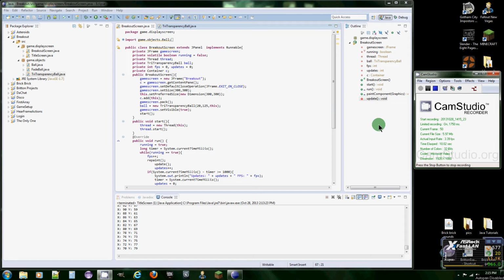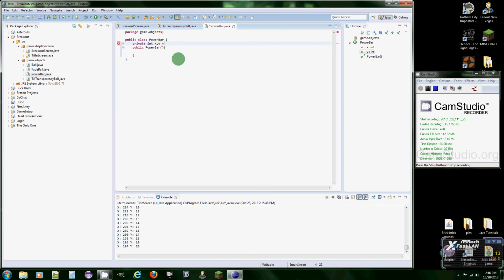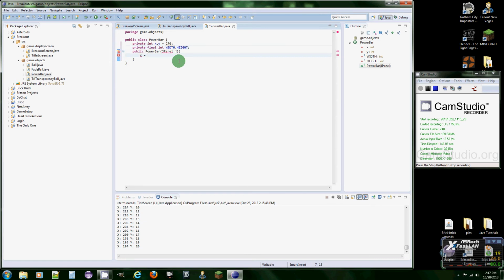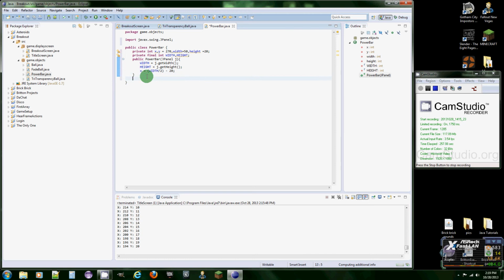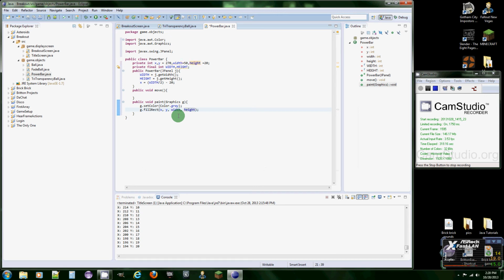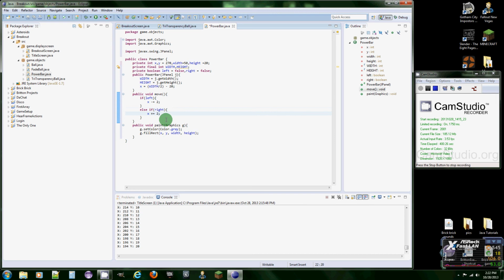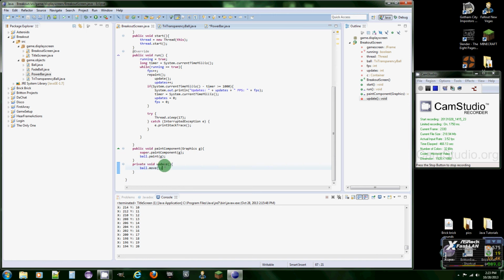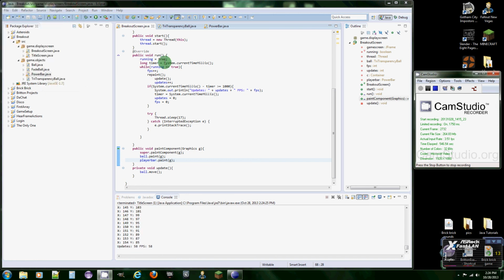Java Game Tutorials PowerBar 08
Hello Programmers I hope you enjoyed this video as much as I did, but we still have a long way to go. I enjoy making these videos as much as I like making games. Till next time programmers.